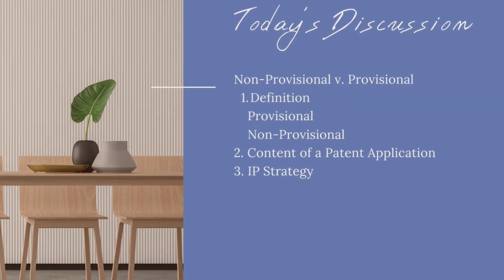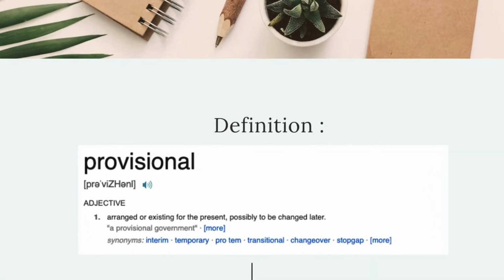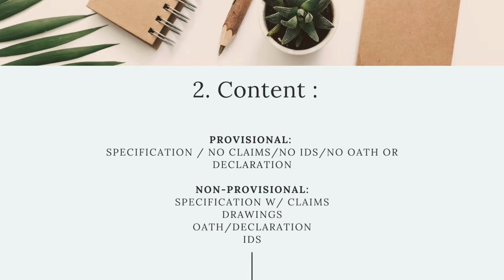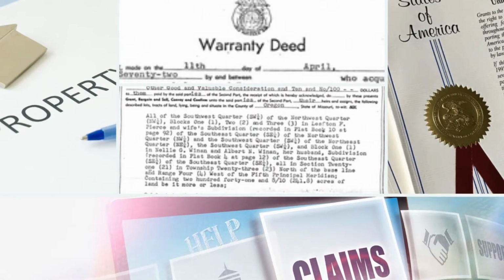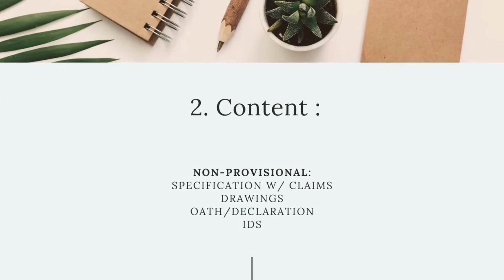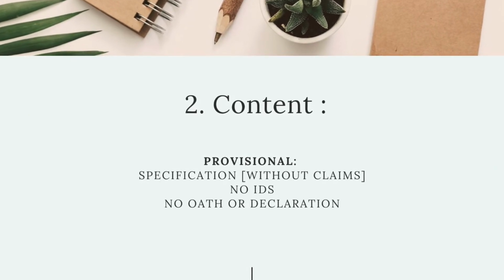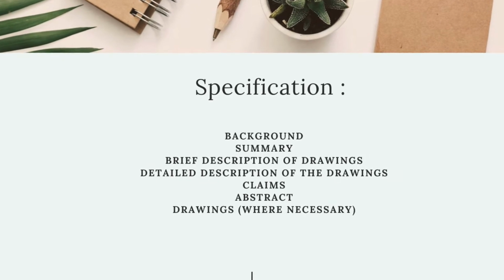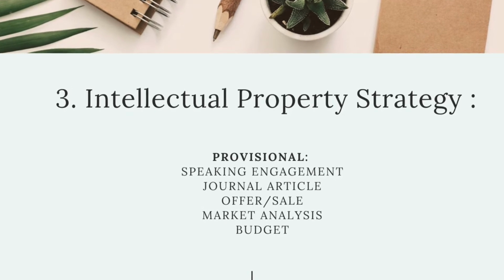Non Provisional Patent Application v. Provisional Patent Application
This video will give you an in-depth review of setting up your Intellectual Property Strategy from the prospective of both a Provisional Patent Application vs a Non-provisional Patent Application. April Mosby, a Patent Attorney with over 20 years of Patent Law Practice experience, discusses from an educational point of view what is the best IP strategy to implement with regard to your market analysis, budget, product realization position, etc.

Resources:
30min IP Coaching Call (no cost):

"Secrets of A Patent Attorney," April M. Mosby, Esq.